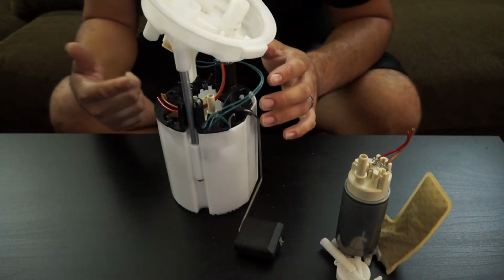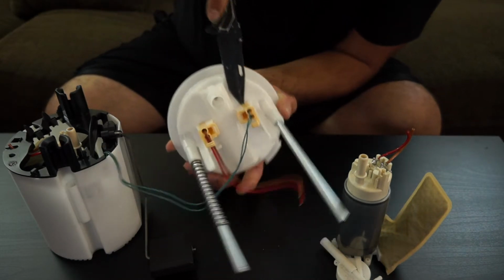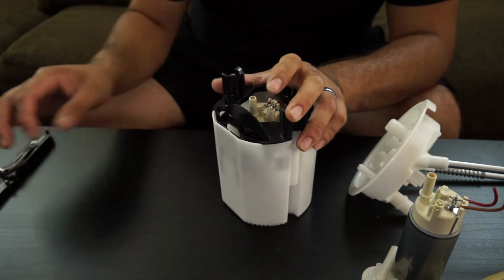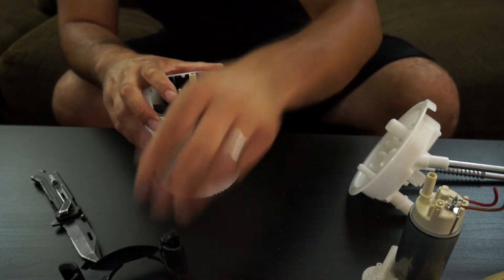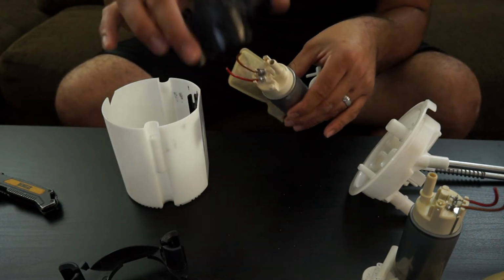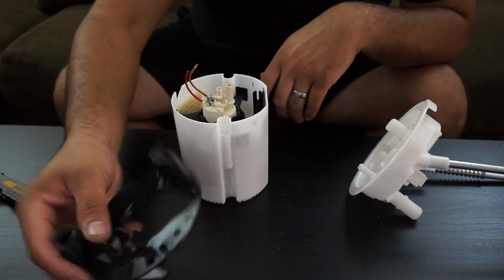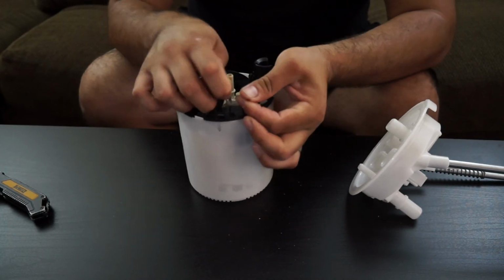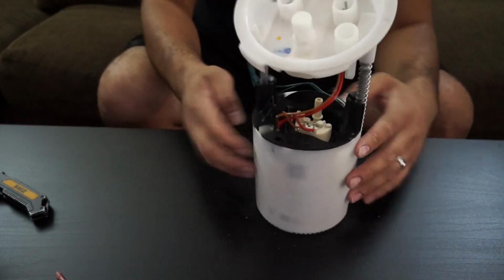BMW fuel pump bucket disassembly N54 135i 335i